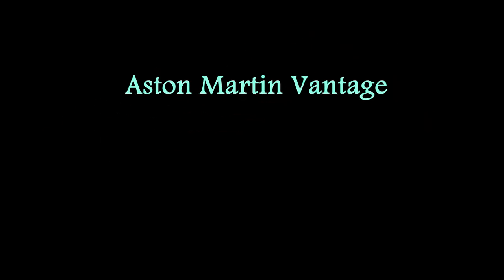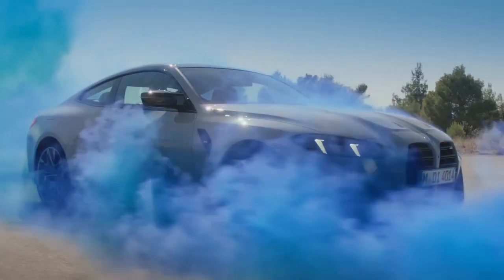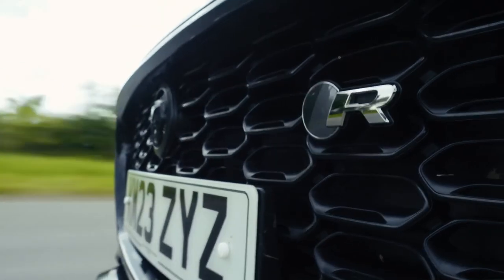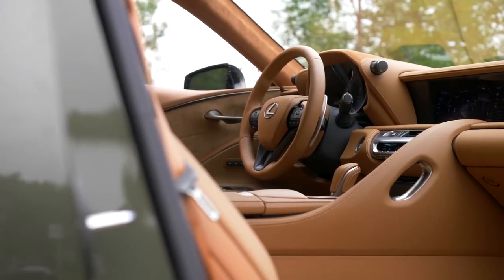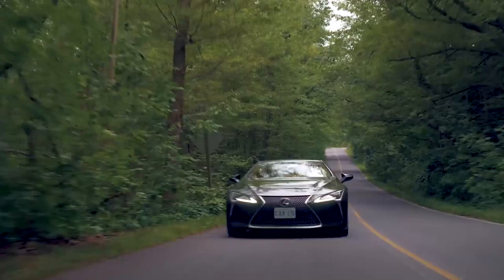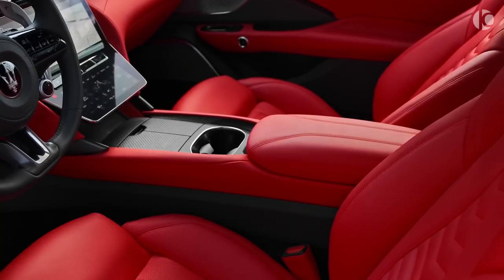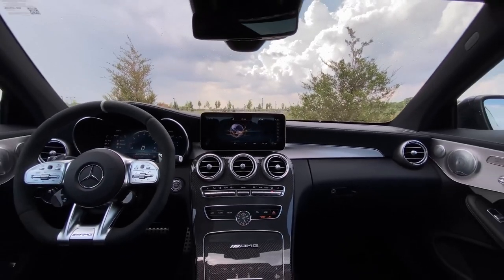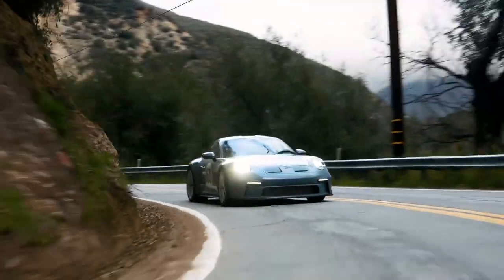Top 7 Most Breathtakingly Beautiful Coupes Eye Candy on Wheels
BMW M4.
The BMW M4 Coupe captivates with its breathtakingly beautiful exterior design. Its sculpted bodylines, sleek silhouette, and aggressive stance exude a captivating allure.

Porsche 911.
The Porsche 911 is a timeless masterpiece, its design evoking both elegance and power.

Lexus LC 500.
The Lexus LC 500 is a sight to behold. Its sleek lines, bold curves, and aggressive stance embody the essence of a modern sports coupe.

The Aston Martin Vantage exudes breathtaking beauty, capturing the essence of a timeless sports coupe. Its sleek, aerodynamic silhouette is accentuated by sculpted lines that flow gracefully from front to rear.

Jaguar F type.
The Jaguar F-Type is a breathtakingly beautiful coupe that turns heads wherever it goes. Its sleek, aerodynamic design is inspired by the iconic Jaguar E-Type, and its low, wide stance gives it a predatory appearance.

Mercedes AMG C63.
The Mercedes-AMG C63 Coupe captivates with its breathtakingly beautiful exterior. Its sleek, aerodynamic lines flow seamlessly from the sculpted hood to the raked rear end, creating a silhouette of effortless power and elegance. The bold front fascia, with its menacing grille flanked by piercing LED headlights, commands attention on the road. The side profile is equally alluring, with the low roofline and muscular haunches showcasing the car's athletic prowess.Step inside the Mercedes-AMG C63 Coupe, and you're greeted by an interior that exudes opulence and sportiness. Premium materials, such as supple leather and carbon fiber, envelop every surface, creating a luxurious and tactile experience. The AMG Performance seats offer exceptional support and comfort, while the flat-bottom steering wheel and aluminum paddle shifters place the driver in control of the car's immense power. The ambient lighting system allows for customizable illumination, enhancing the cabin's inviting atmosphere.Under the hood of the Mercedes-AMG C63 Coupe lies a beast of a powerplant. The hand-built 4.0-liter V8 biturbo engine unleashes 503 horsepower and 516 lb-ft of torque, propelling the car from 0 to 60 mph in a heart-stopping 3.9 seconds. The AMG Speedshift MCT 9G transmission seamlessly shifts gears, ensuring effortless acceleration and smooth power delivery. The rear-wheel drive system and AMG Ride Control suspension provide exceptional handling and stability, inspiring confidence on even the most challenging roads.**Uncompromising Quality:**The Mercedes-AMG C63 Coupe is a testament to the uncompromising quality and craftsmanship of Mercedes-Benz. Every detail, from the intricate stitching on the seats to the meticulously engineered components, reflects the relentless pursuit of excellence. The car is built to the highest standards of safety and durability, ensuring years of thrilling driving experiences.

Maserati GranTurismo.
The Maserati GranTurismo is a captivating coupe that seamlessly blends classic Italian flair with modern sophistication. Its sleek silhouette, sculpted lines, and signature grille exude an air of timeless elegance. The GranTurismo is a true head-turner, commanding attention wherever it roams.The GranTurismo's price point reflects its exceptional craftsmanship and exclusivity. Starting from approximately $175,000, it caters to discerning drivers who value automotive excellence and a unique driving experience.Step inside the GranTurismo, and you'll be greeted by a luxurious and driver-centric cabin. Supple leather upholstery, intricate stitching, and carbon fiber accents create an ambiance of sophistication and sportiness. The infotainment system is intuitive and seamlessly integrates with smartphones, ensuring a connected and comfortable journey.Beneath the GranTurismo's hood lies a powerful twin-turbocharged V8 engine that delivers an exhilarating 430 horsepower. Paired with an eight-speed automatic transmission, it propels the coupe from 0 to 60 mph in just 4.8 seconds. The GranTurismo's handling is equally impressive, with a responsive suspension and precise steering that inspire confidence behind the wheel.